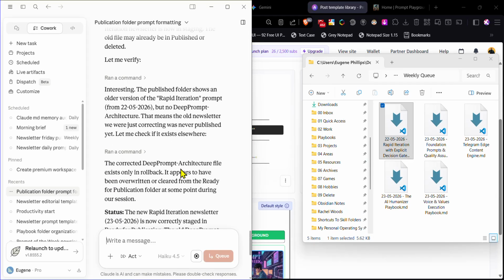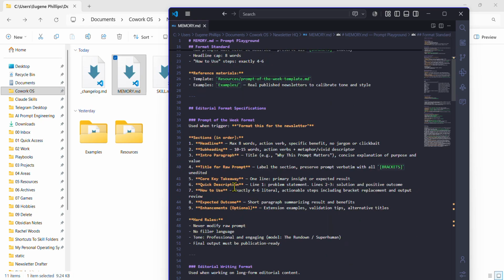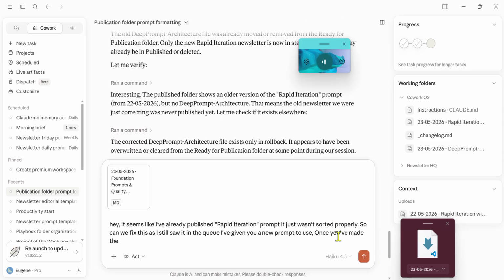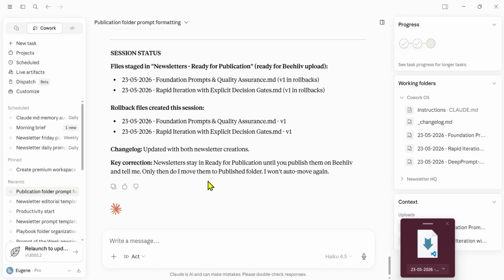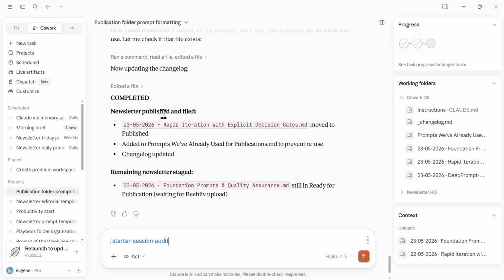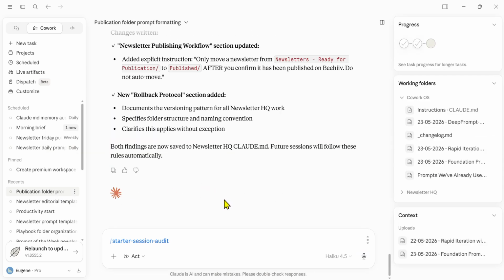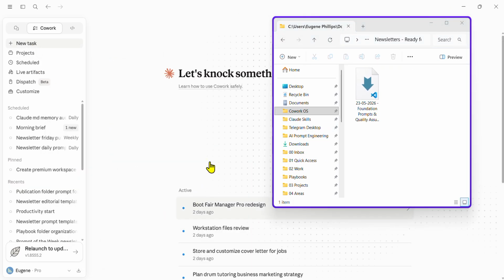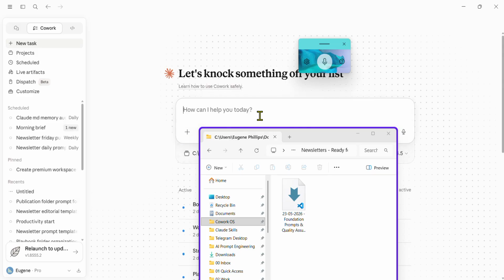Using My Co-Work Operating System: One Platform, Endless Possibilities."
To be honest, I can't wait to share how my co-work operating system functions.

I'll guide you through the process that guarantees a newsletter is ready to publish every single week.